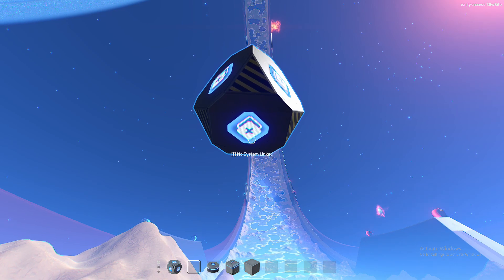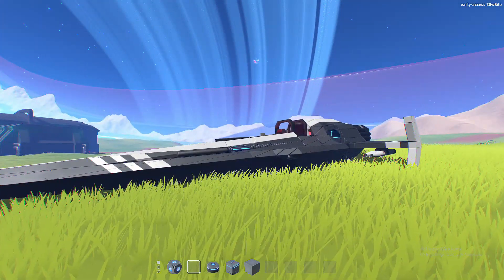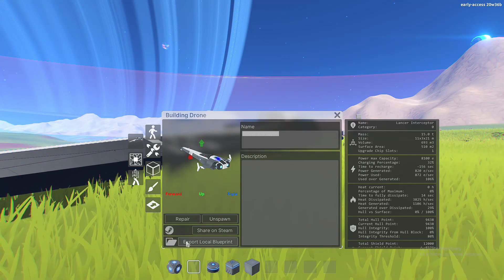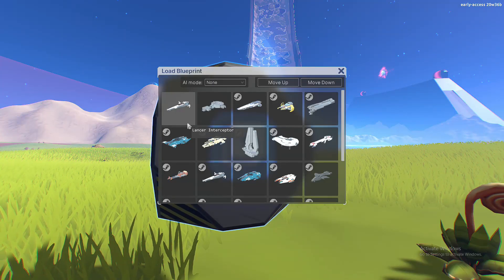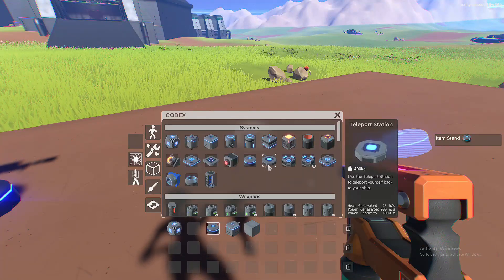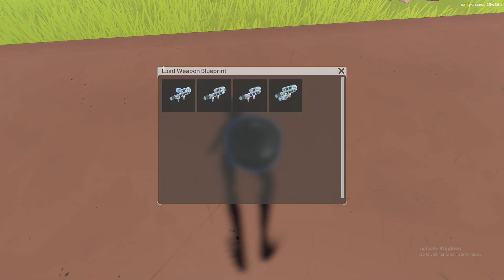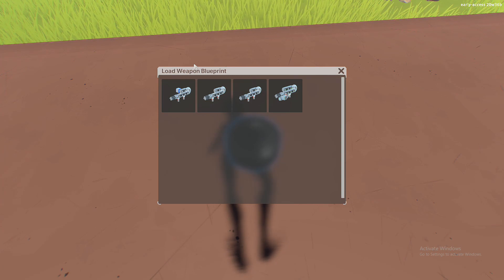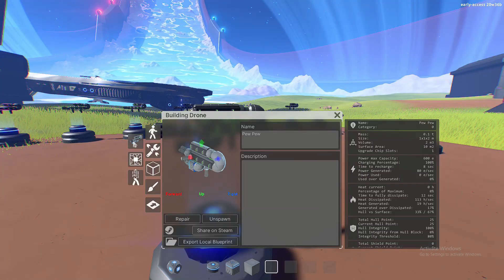Starship EVO - How to use Blueprints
Here is a short video going through how to save and load Blueprints from the workshop in Starship Evo as I first had a little trouble figuring out some parts on how to do it.